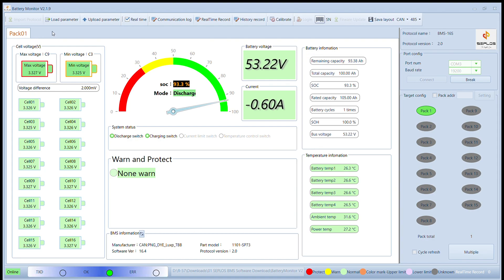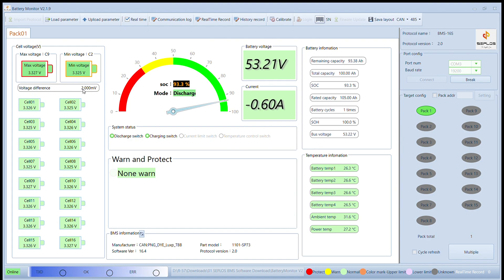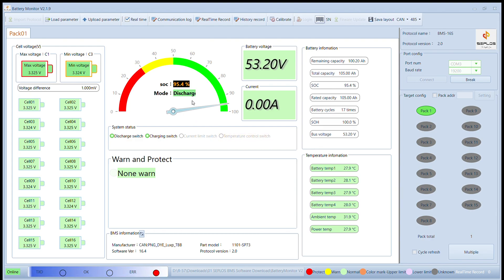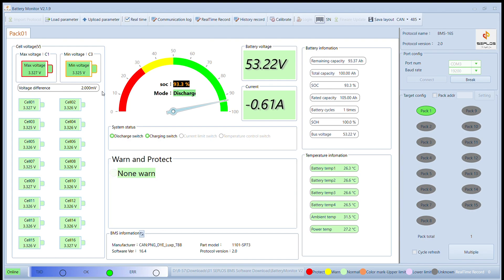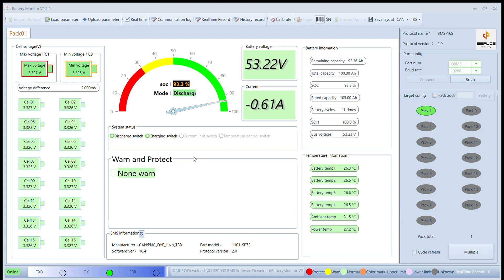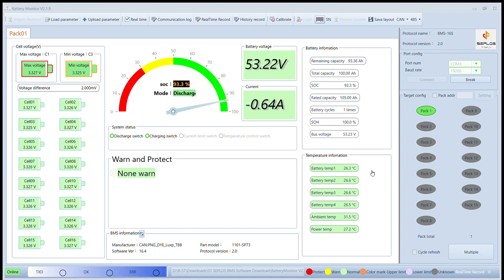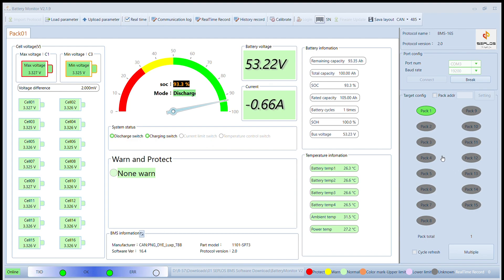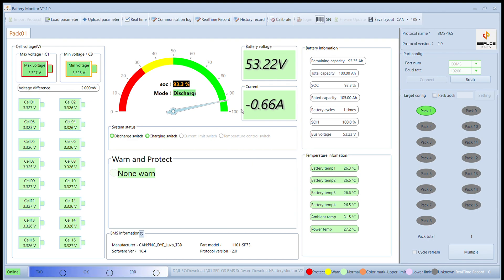Battery Monitor V2 1 9 2023 07 07 19 49 10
seplos bms balancing 2 packs.
Both packs are in use and 48v, 105ah Lifepo4 DIY akkus with a seplos bms.
you can see how the balancing is working after charging the packs.
hahaha ... you can hear me talking about solar assitant ... the capture was not setup right, so it was not capturing the screens i switched to thats why I'm talking to thing you don't see